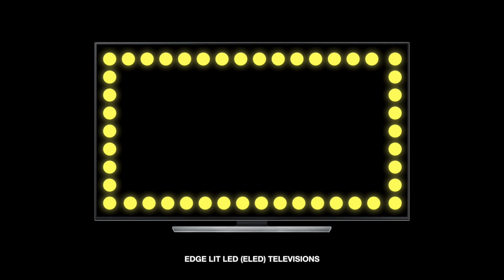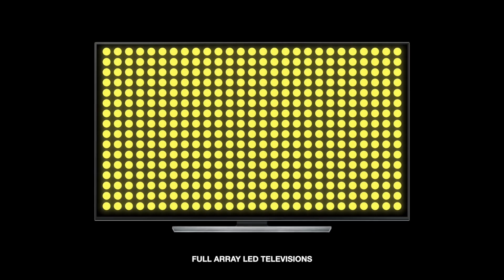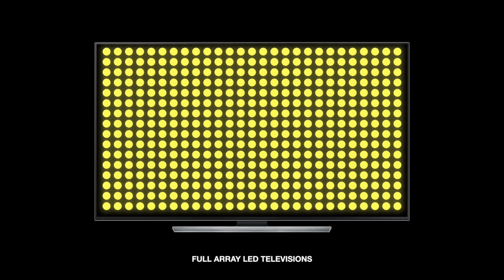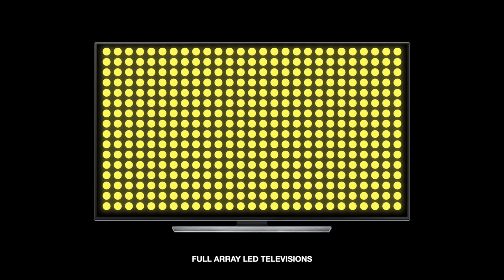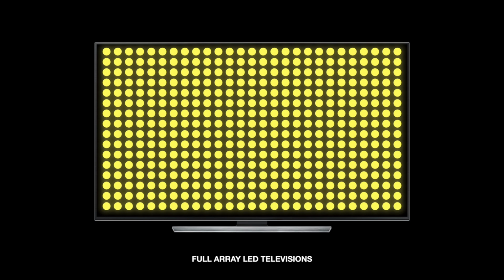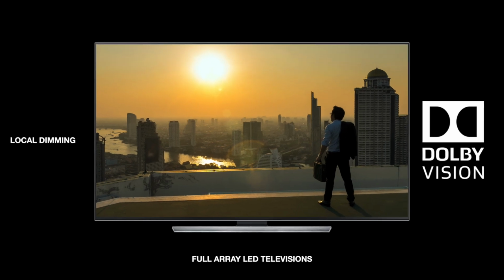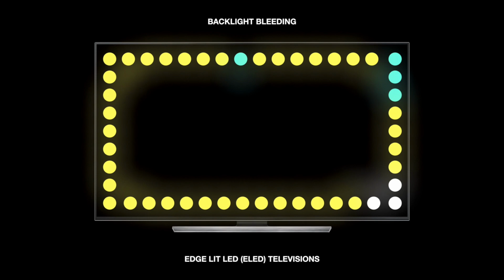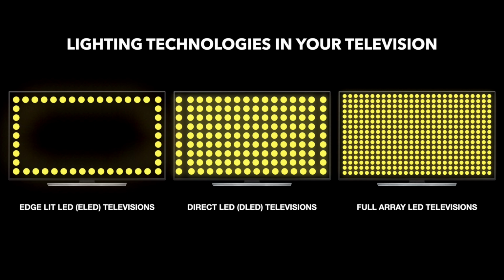Edge Lit LED VS Direct LED VS Full Array LED Televisions | Backlight Bleeding | Local Dimming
Hey folks, in this video we are going to talk about the different lighting technologies in televisions. We will talk about Edge Lit LED (ELED), Direct LED (DLED) and Full array LED. We will also talk about backlight bleeding, how do you identify if your television has a backlight bleeding issue and when should you contact your Television Manufacturer. Some of you reached out to me to discuss about the backlight bleeding issue on the Motorola ZX Pro and hopefully I'm able to help you understand if your TV unit also has an issue or not with the help of this video. I have also put out some links of some great TV"s with full array LED lighting should you decide to buy a Full array LED television:

I have also segregated the video based on the content, should you decide to particularly focus on one section only.

Chapters:
0:00 Introduction
2:25 Edge Lit LED (ELED) Televisions
4:13 Direct LED (DLED) Televisions
5:01 Full Array LED Televisions
5:45 Local dimming on Full Array LED Televisions
6:47 Dolby Vision on Full Array Televisions
8:40 Backlight Bleeding issue
13:50 Outro